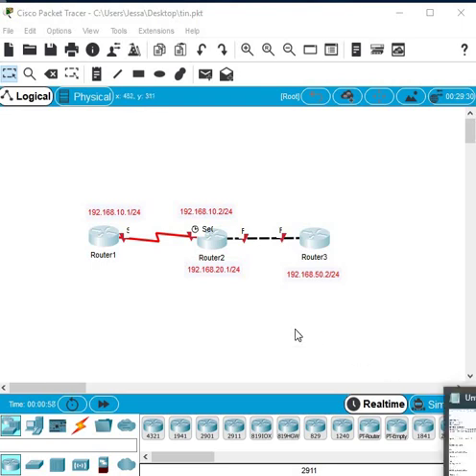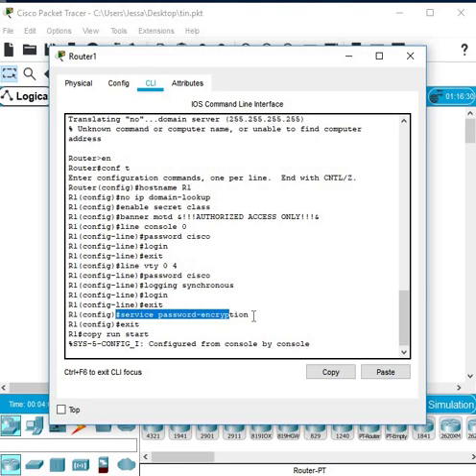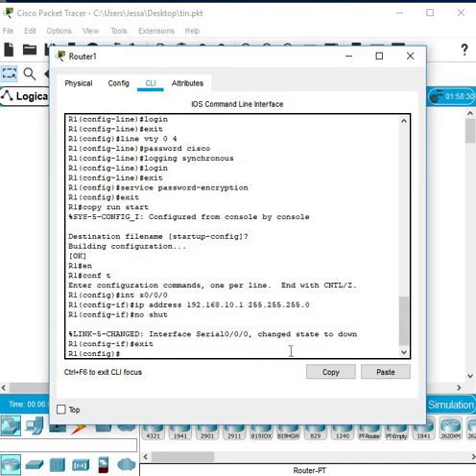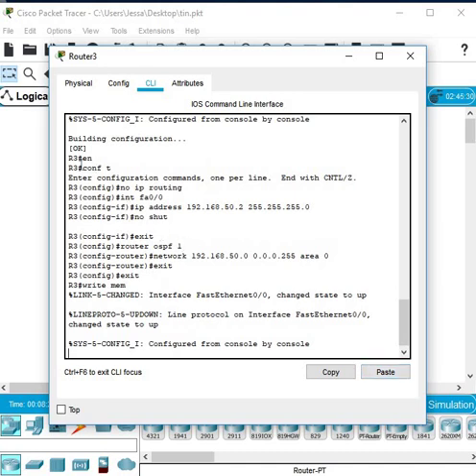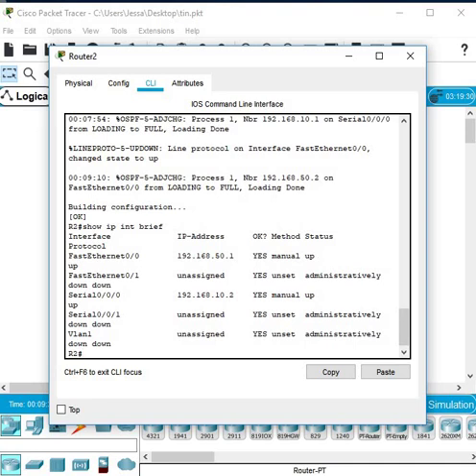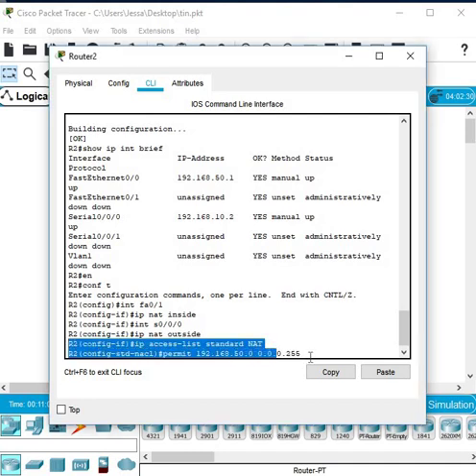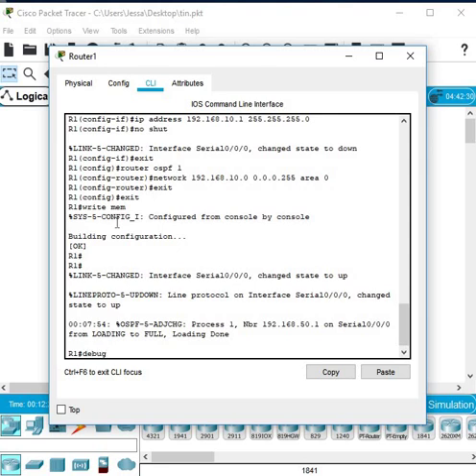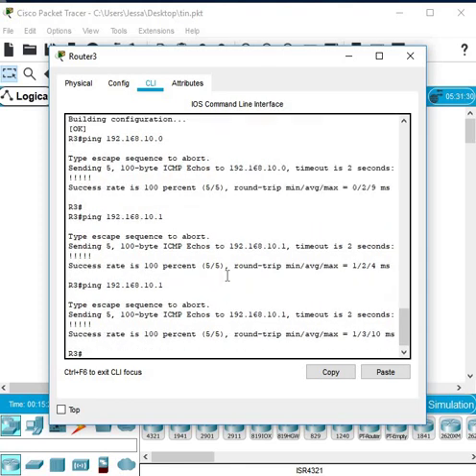Lim, Ma. Christina - Laboratory Experiment 11